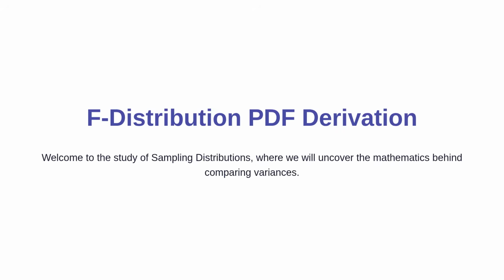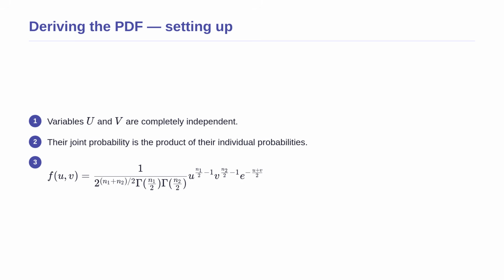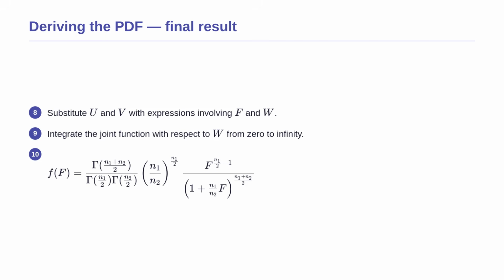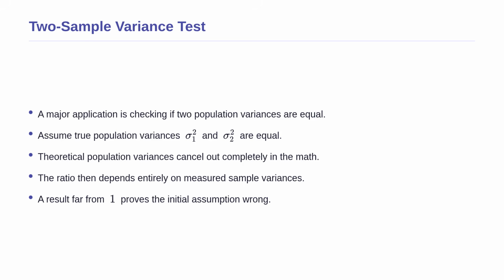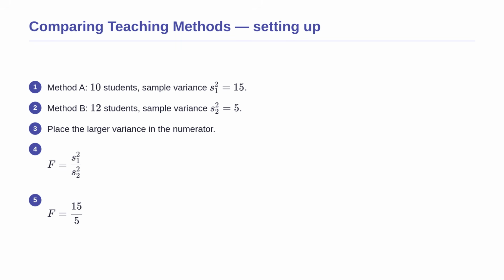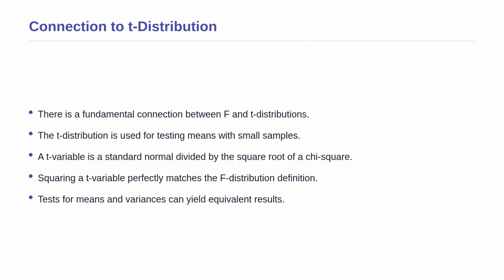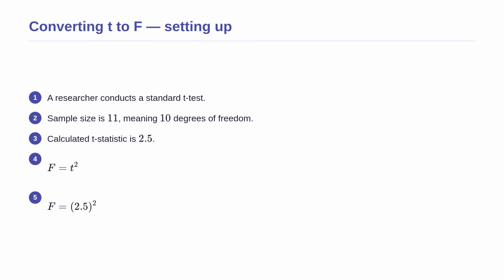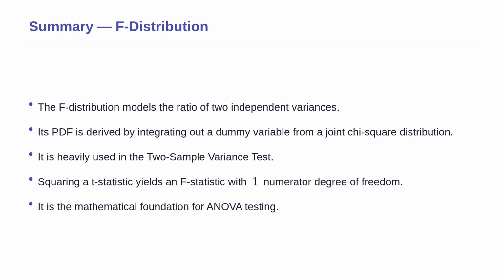Sampling Distributions - F-Distribution PDF Derivation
Video lecture on F-Distribution PDF Derivation for Sampling Distributions.